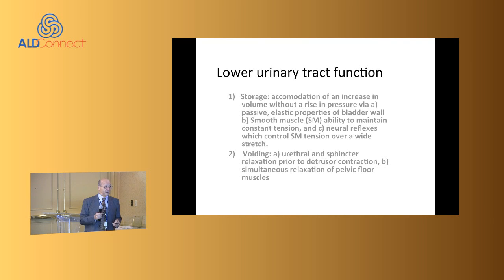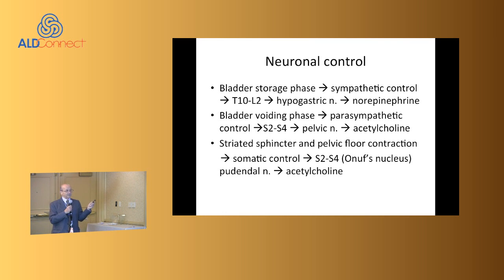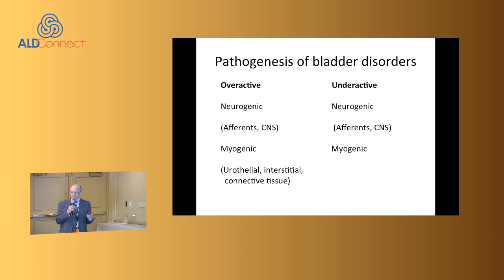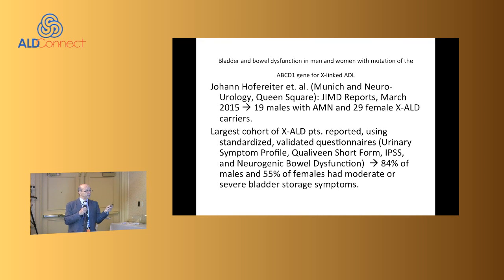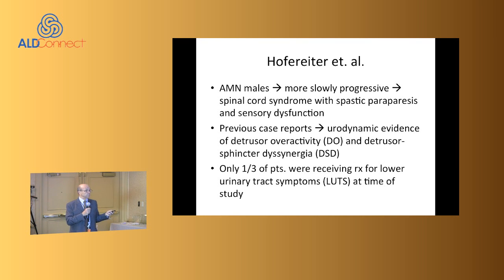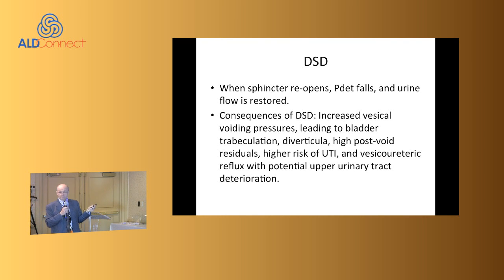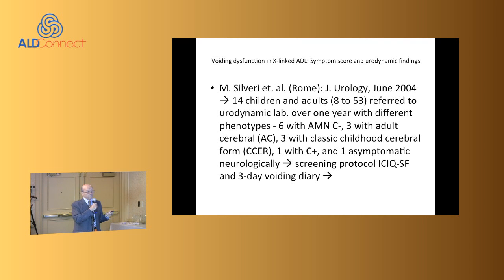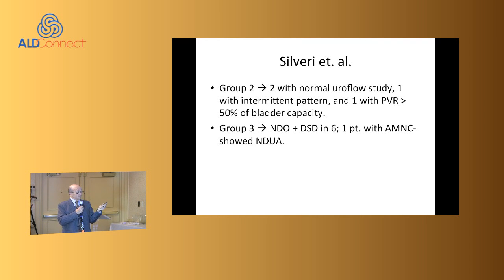Management of Bladder Problems - Gomery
Management of Bladder Problems, Dr. Pablo Gomery